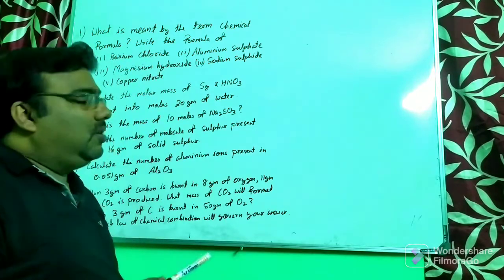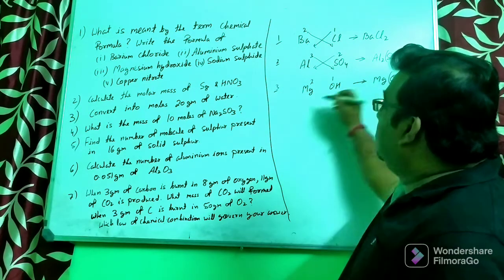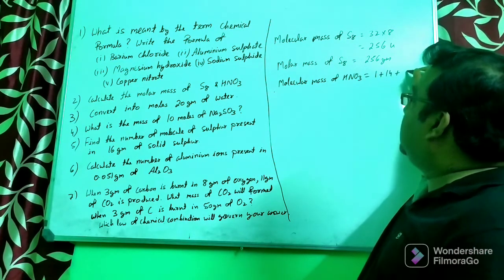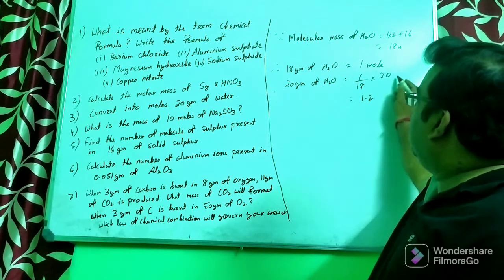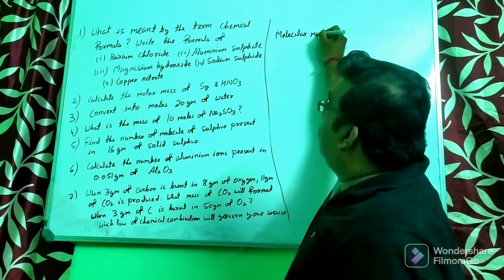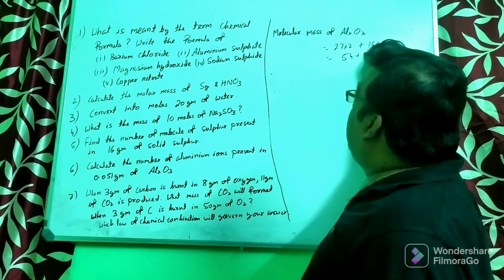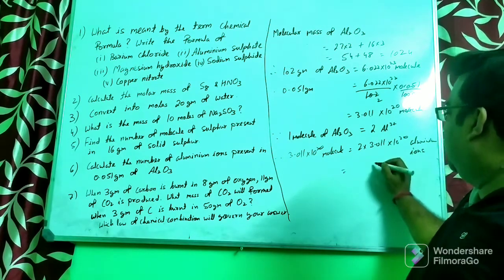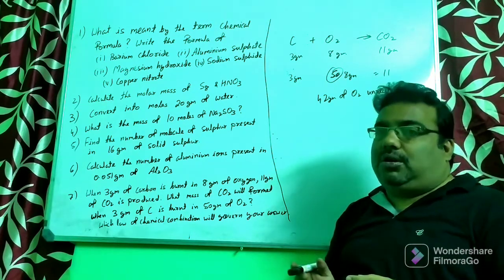Atoms & Molecules Important Questions Part- 2 Class 9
Atoms and molecules important Questions Class 9
Atoms and molecules Class 9 numericals with Solutions
Atoms and molecules Class 9 case Study questions
Atoms and molecules Class 9 extra Questions
How do we know the presence of atoms if they do not exist independently for most of the elements Class 9?
How do atoms exist?
What are atoms and molecules Short answer?
Why do we fall ill short questions?
class 9
# Atoms
# Molecules
# Mole Concept